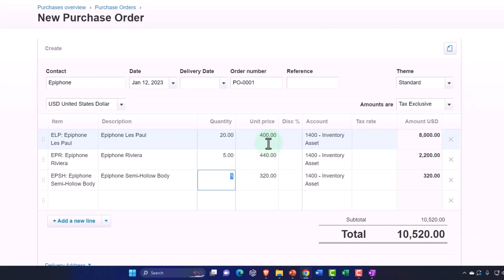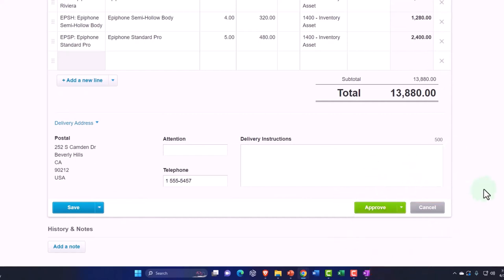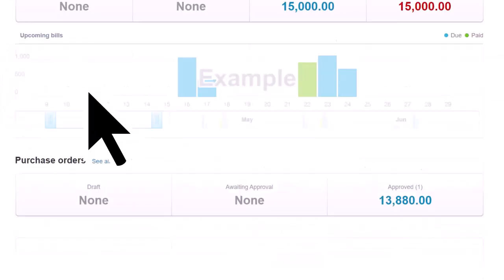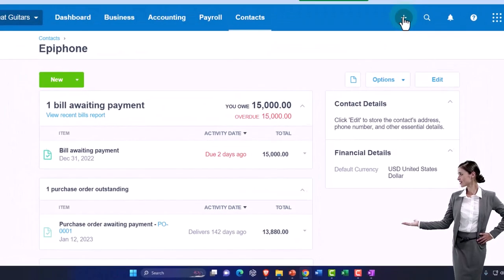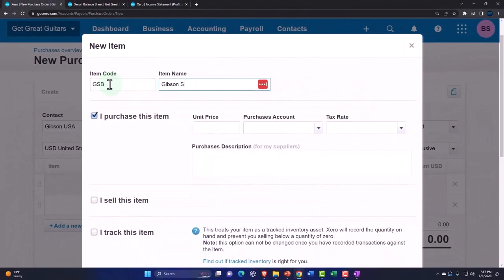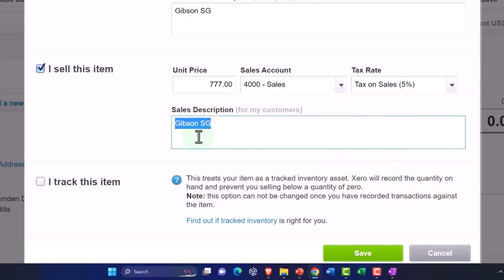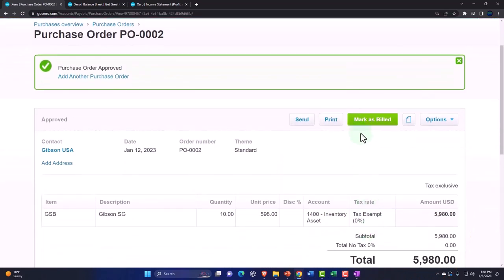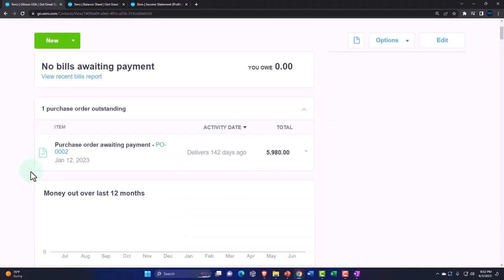How to Enter Purchase Order P.O. Part 2